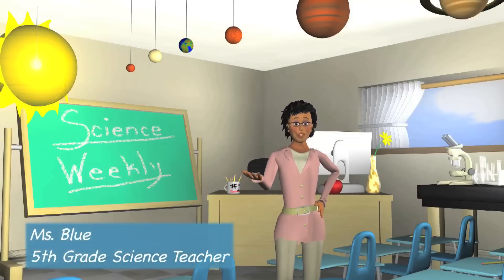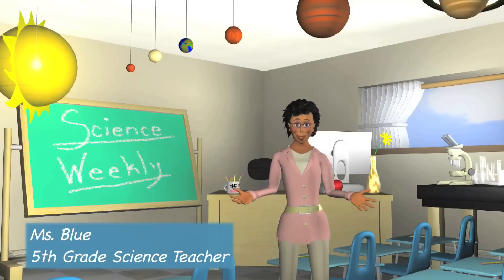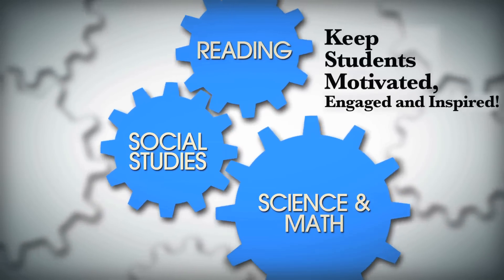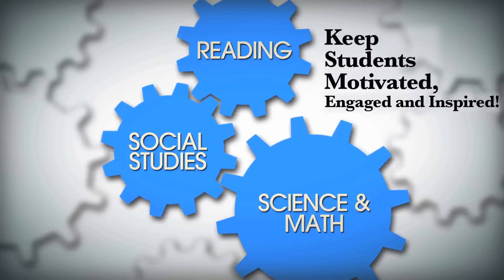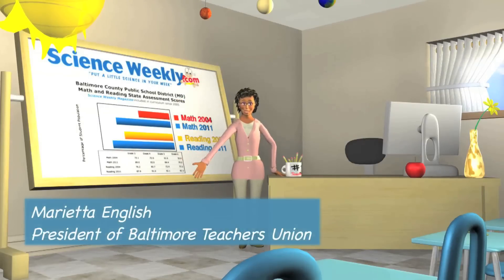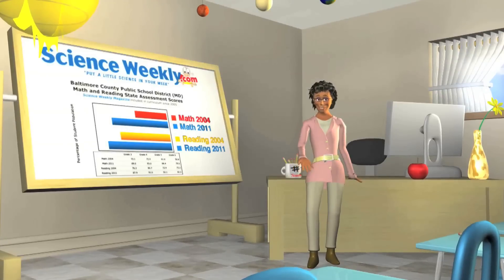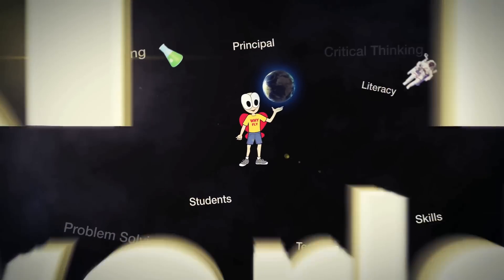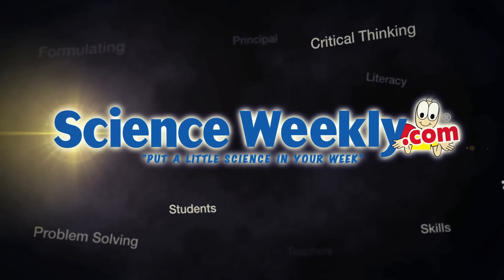Science Weekly Ad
Produced by Rising Star Productions